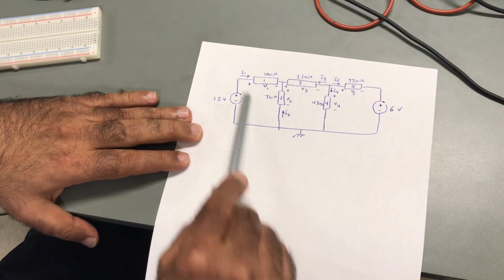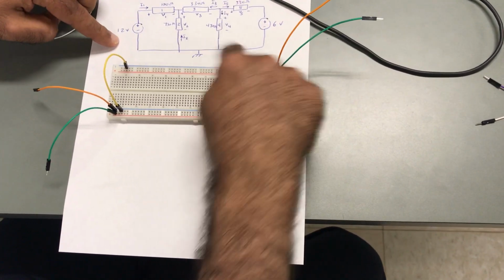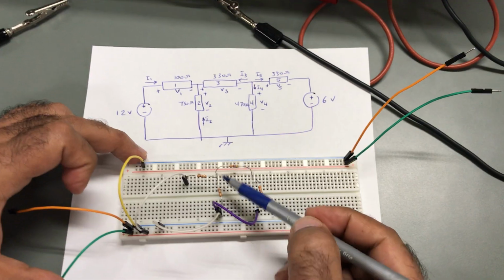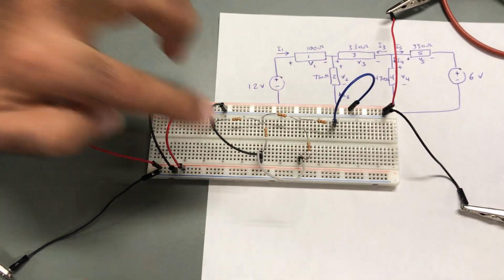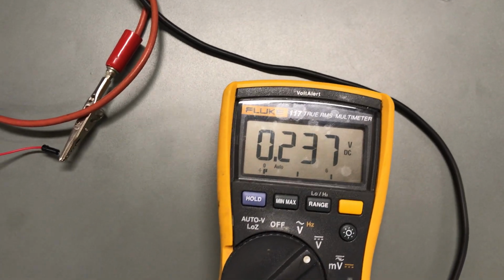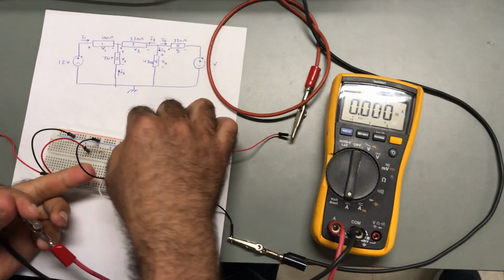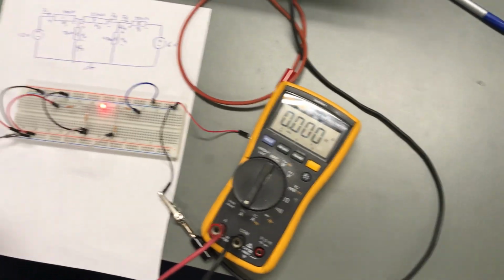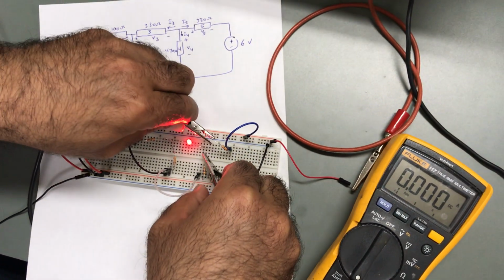Lab 3 Kirchhoff’s Law